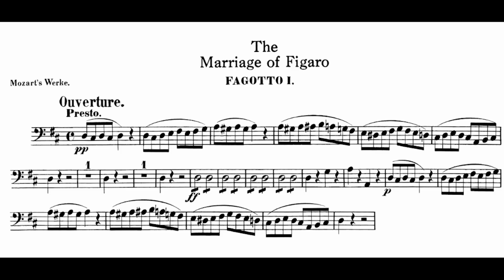How to Crush Your Next Audition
Whether you're taking a live audition or submitting a recorded tape, I will teach you my best tips for winning auditions in this video.

🙎🏼‍♀️  About Natalie:

Dr. Natalie Law is an active bassoonist and educator based in Ann Arbor, Michigan. She most recently served as Principal Bassoonist of the Great Falls Symphony and their resident wind quintet, the Chinook Winds in Great Falls, MT.  As an orchestral musician, she has performed with the the Lansing Symphony, the Grand Rapids Symphony, and West Michigan Symphony. Natalie is a founding member of the Lansing-based woodwind quintet, Pure Winds, which was recently named a finalist for The American Prize and released an album under the Orpheus Classical music label. She has toured the United States as a performing artist and clinician at numerous institutions and conferences such as the Midwest Clinic and the International Double Reed Society Conference. Natalie received her DMA from Michigan State University, where she also obtained her Master's degree in bassoon performance. She completed her Bachelor's degrees in both bassoon performance and music education at the University of Montana. Her primary teachers have included Michael Kroth, Dorian Antipa, Elizabeth Crawford, and Jennifer Cavanaugh.

Natalie is passionate about teaching bassoonists. Having grown up in a rural area without a bassoon teacher for hundreds of miles, she understands the need for high quality and accessible online resources. That's why she founded and created Building a Bassoonist: to help students feel confident, successful, and enjoy learning this unique instrument!